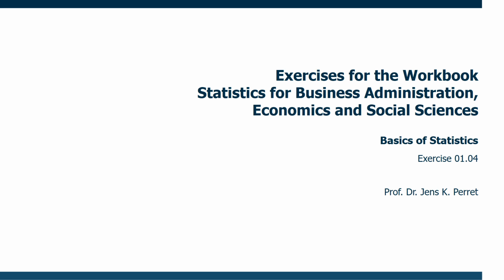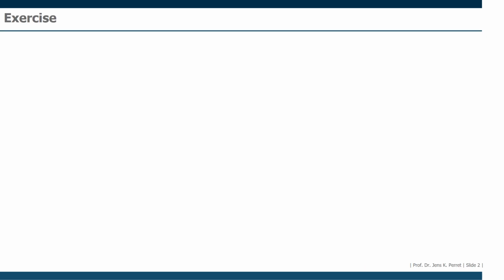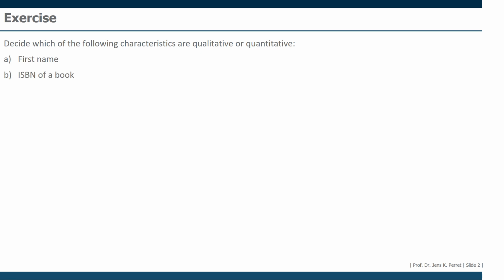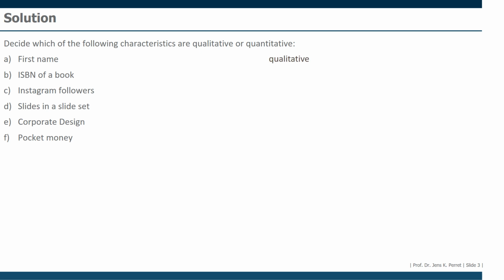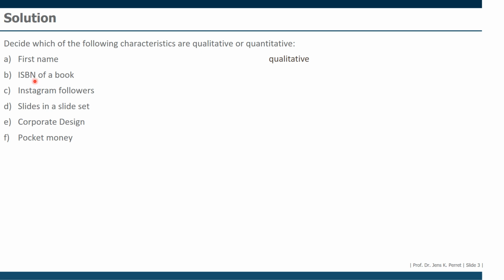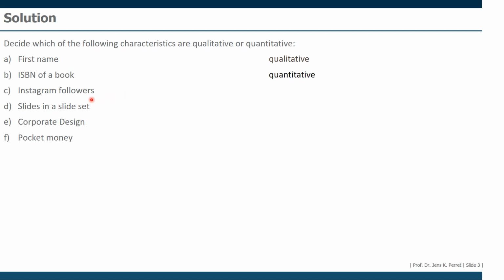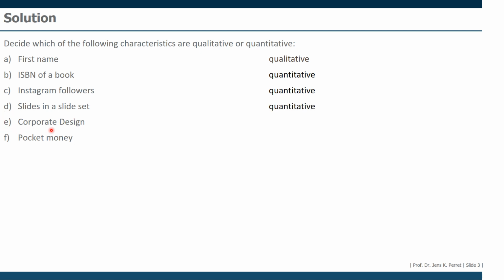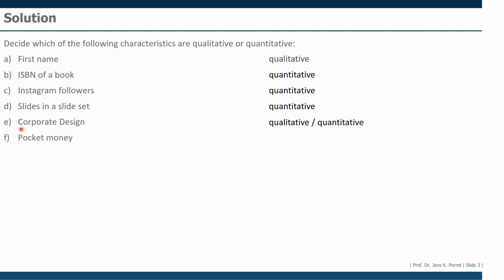Exercise Basics of Statistics - Quantitative vs. Qualitative Data Part 01.04